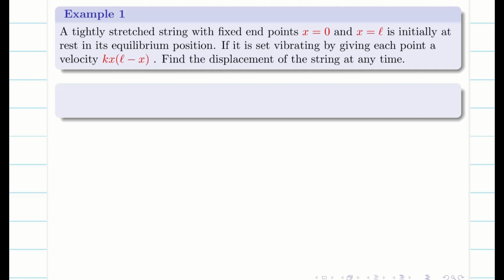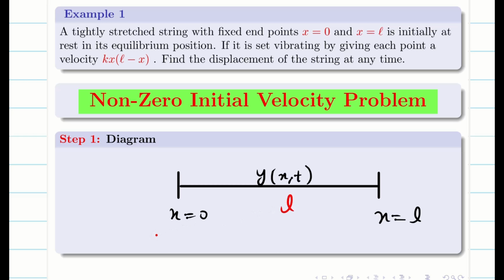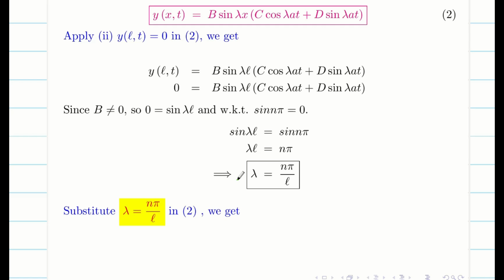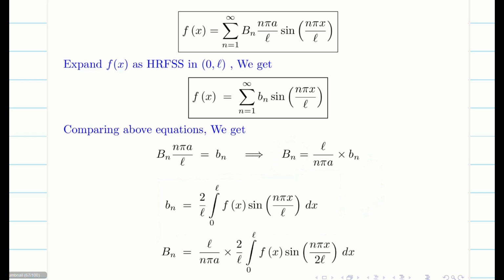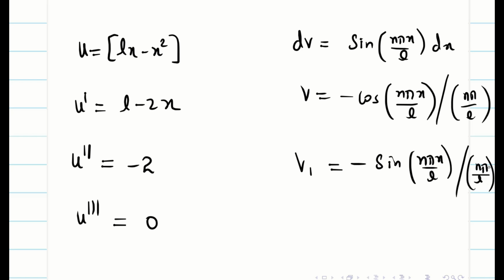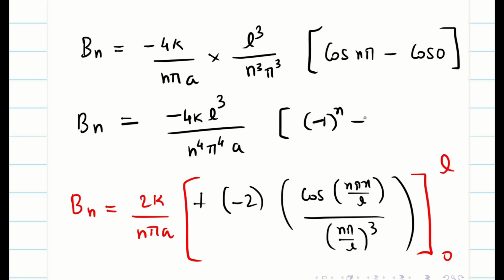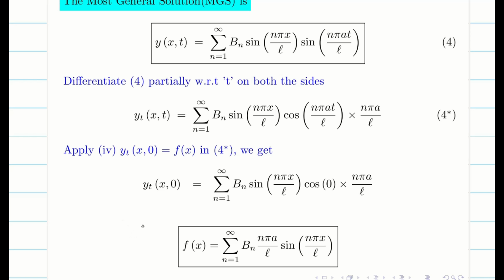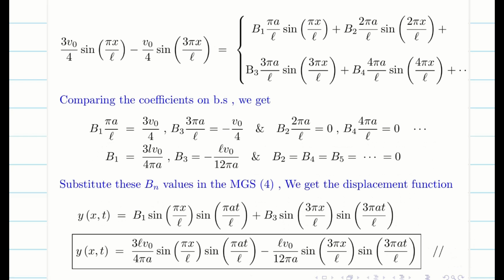6. Non Zero Initial Velocity problems for 1D wave Equation